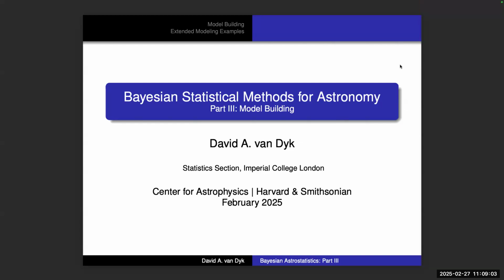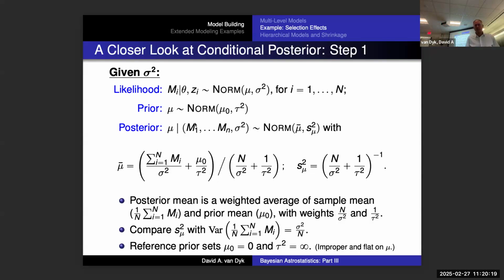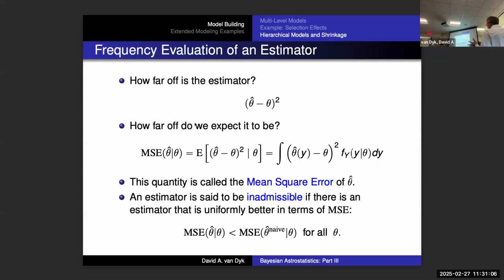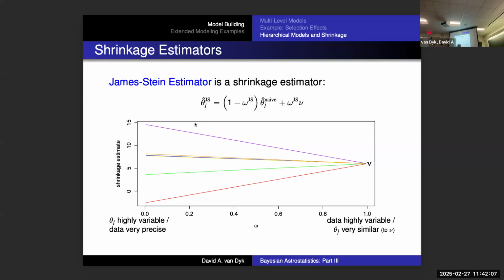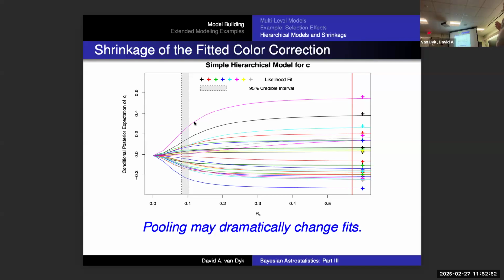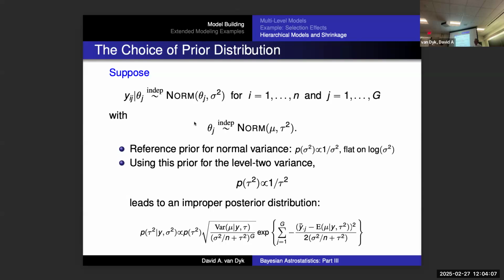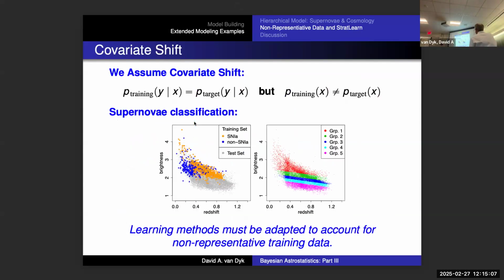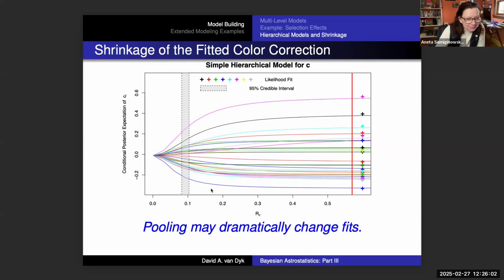David van Dyk: Lecture on Bayesian Methods in Astronomy at CfA [Part III]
Part III: Bayesian modelling techniques, including multi-level models, hierarchical models, and shrinkage estimates